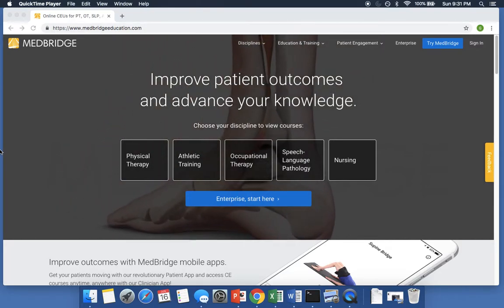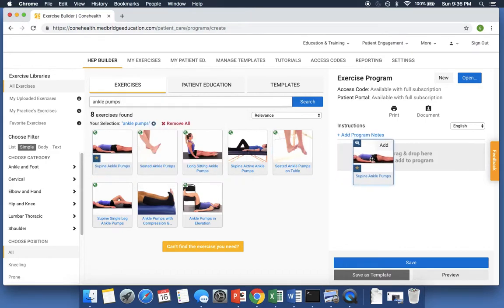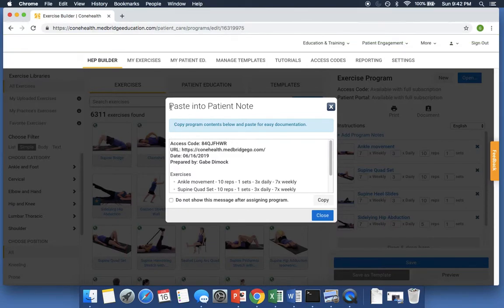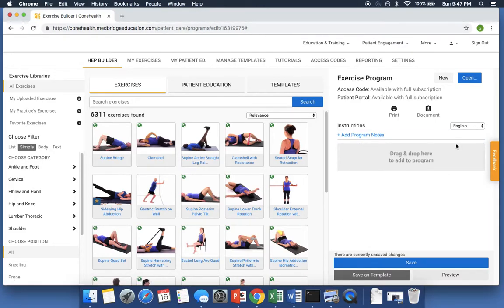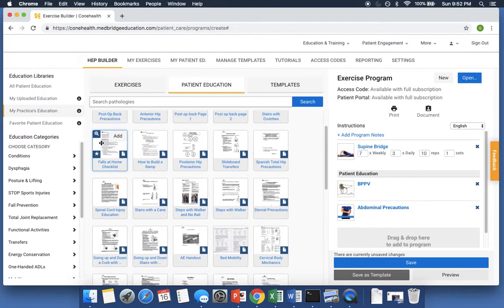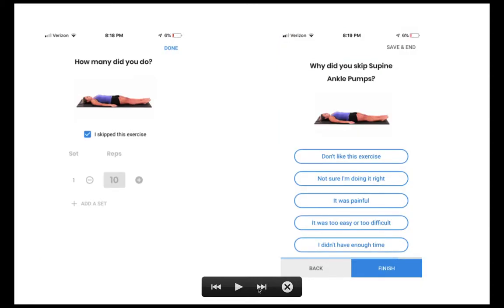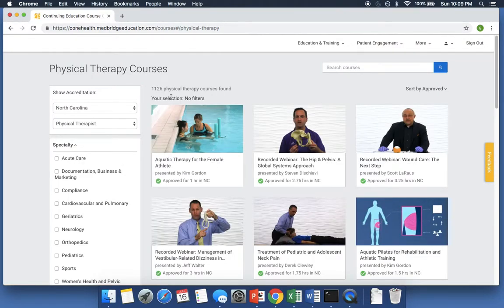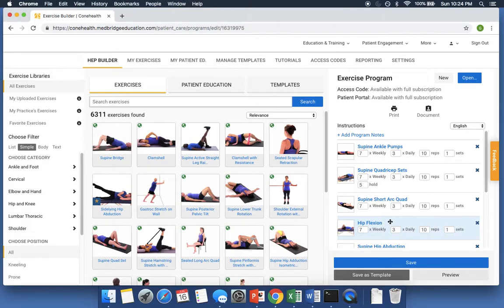MedBridge Video Final